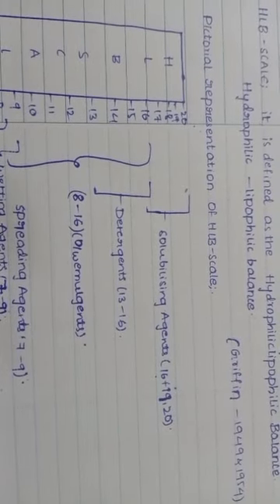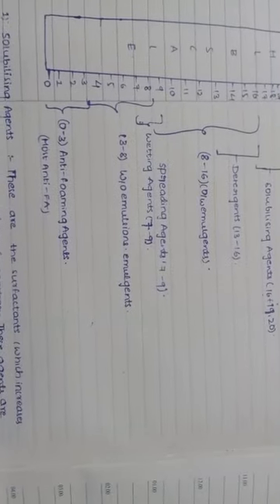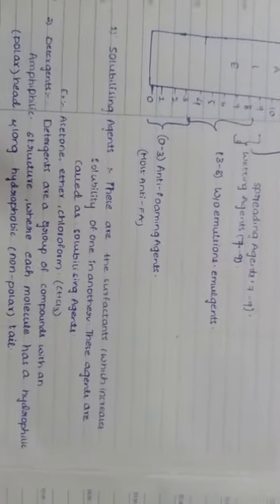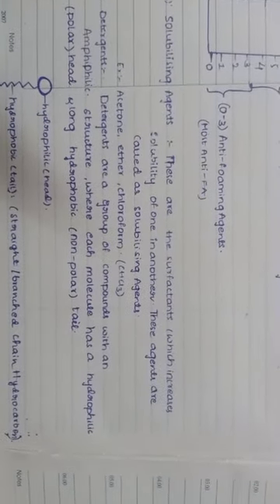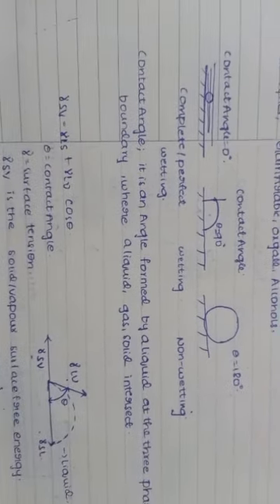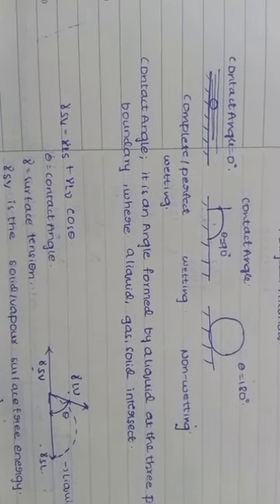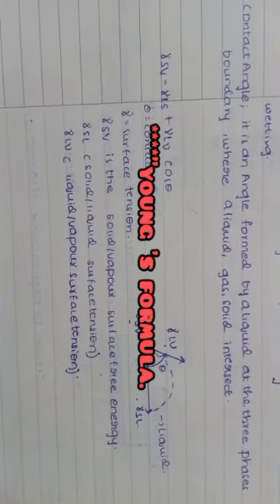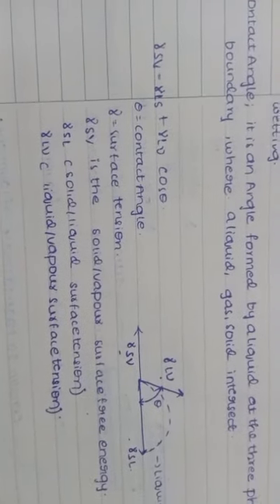Introduction of HLB Scale,values of HLB SCALE,in physical pharmaceutics in pharmacy. 👍#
the complete details of HLB SCALE QUESTIONS WITH READINGS,AND EXAMPLES IN PHYSICAL PHARMACEUTICS (PP:1).